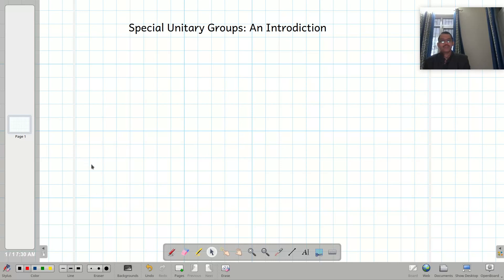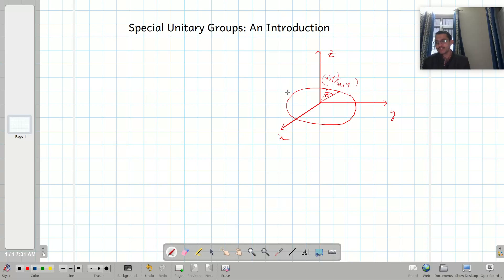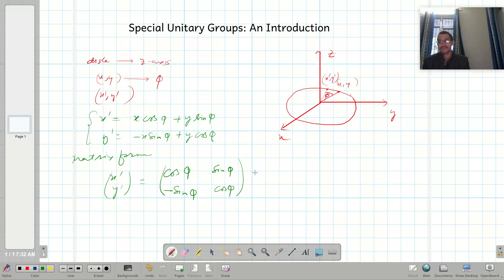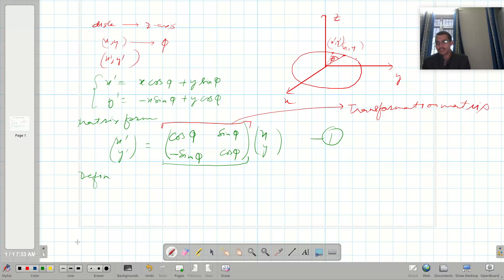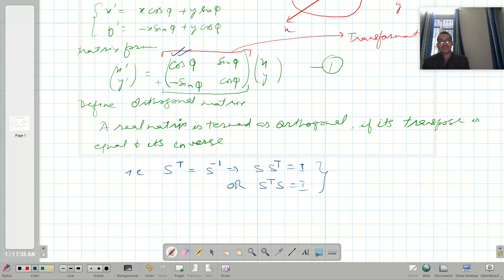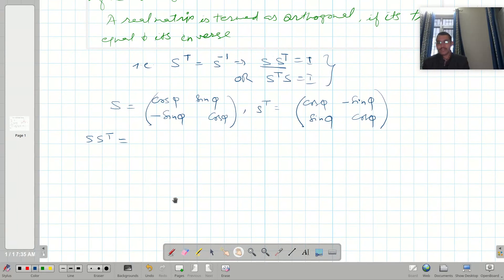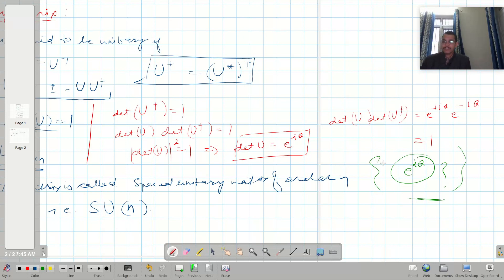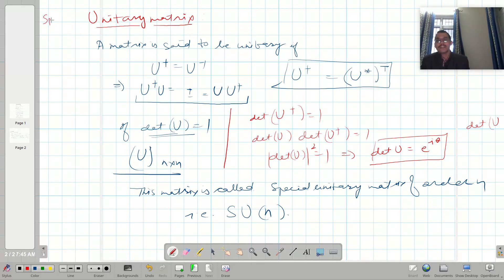Lect 3.6: Special Unitary Groups: An Introduction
# InternalSymmetries
SO(n)
SO(2)
SU(n)
SU(2)